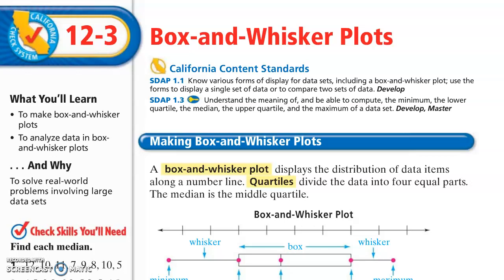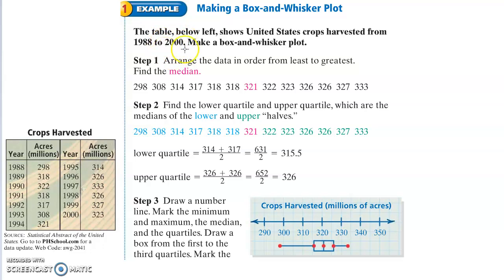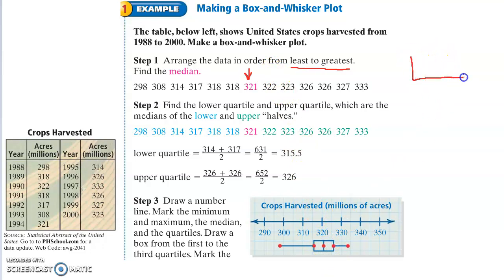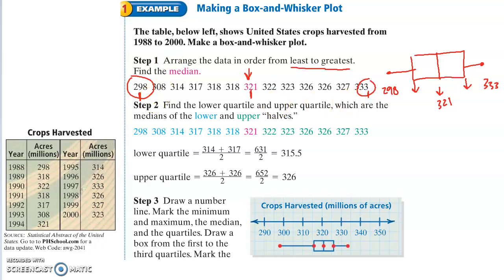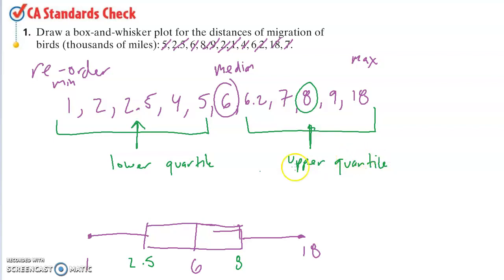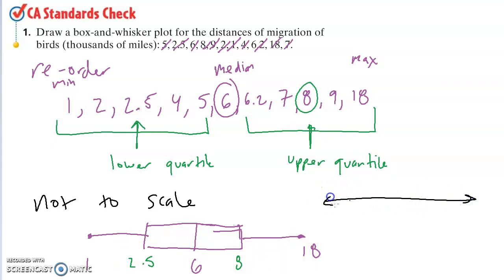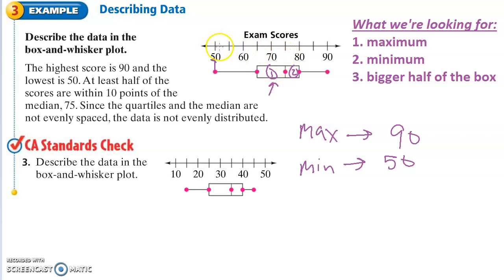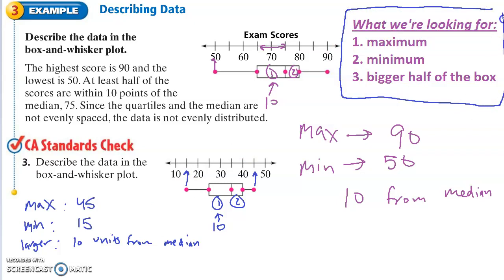Pre-Algebra Lesson 12.3 - Box-and-Whisker Plots